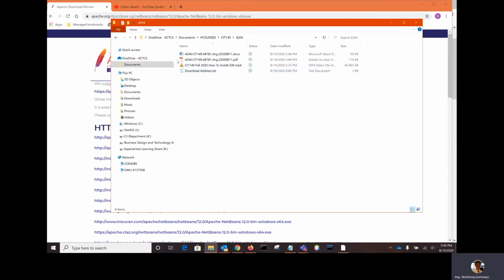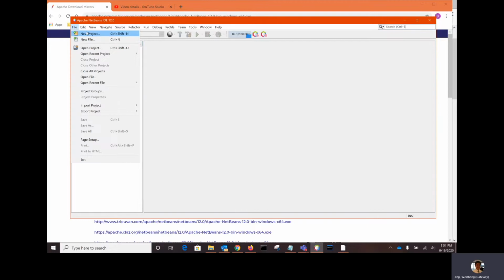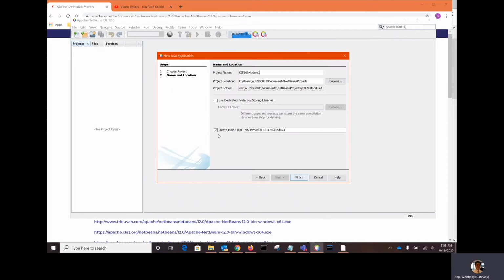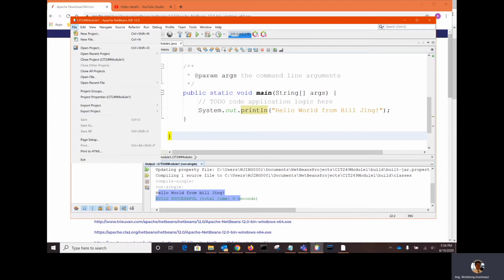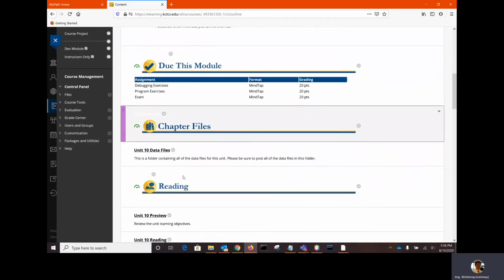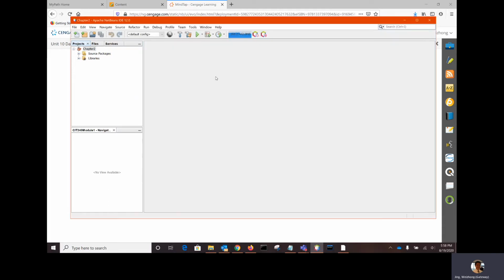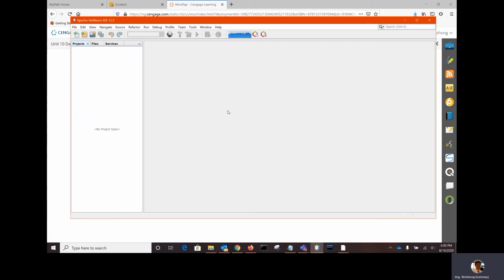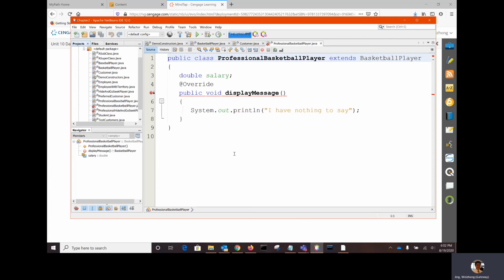CIT 149 249 How to install NetBeans